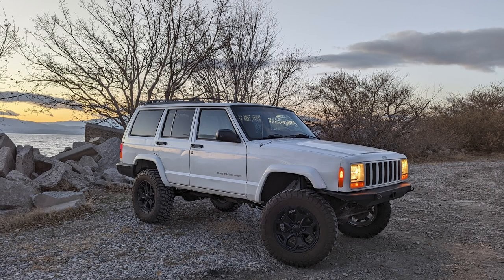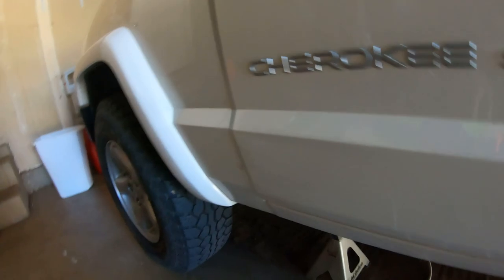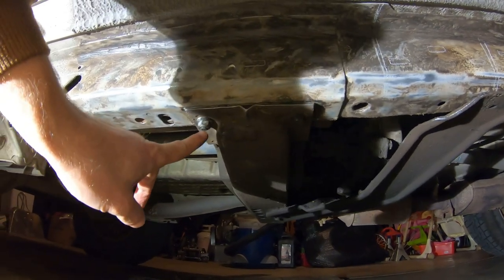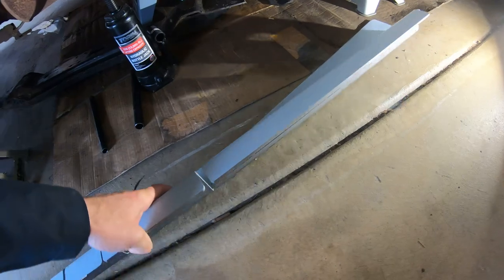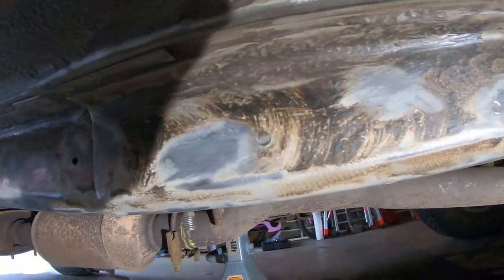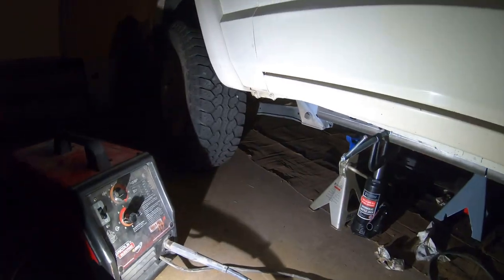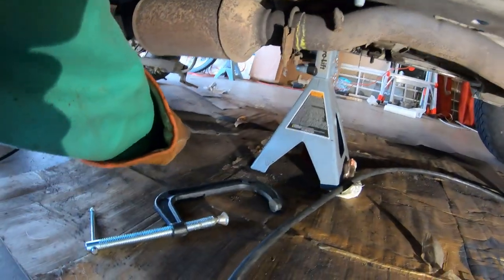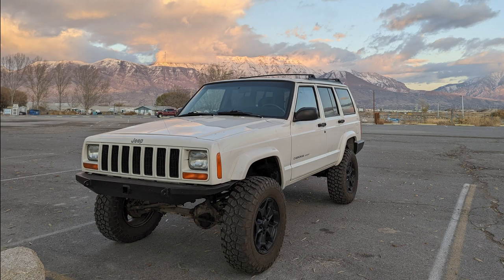Fixing Jeep Car's Weak Frame with IRO Frame Stiffeners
XJ's are known for being lightweight and capable off-road, however that light weight has some down sides. While the frame was updated with the refresh in 1997, it still could use some additional stiffness. I ordered a complete set of Iron Rock Offroad frame stiffeners and installed the center section in this video.

Sorry for the audio transitions, I was having trouble getting it to export the video correctly with them in, so I had to take out the fading transitions.